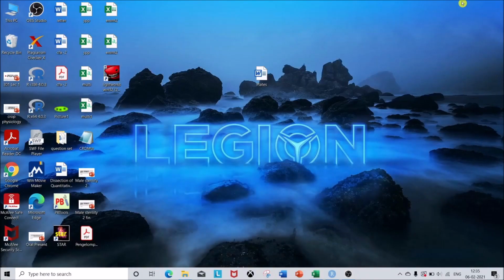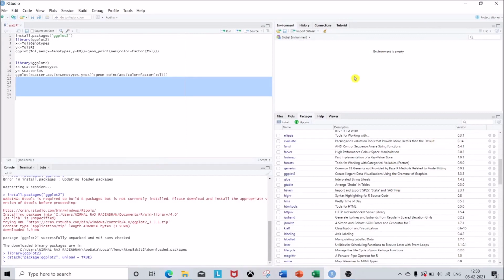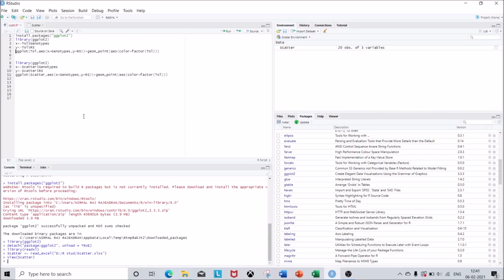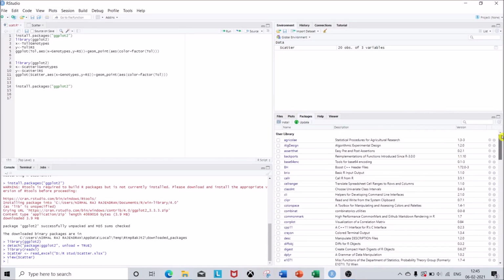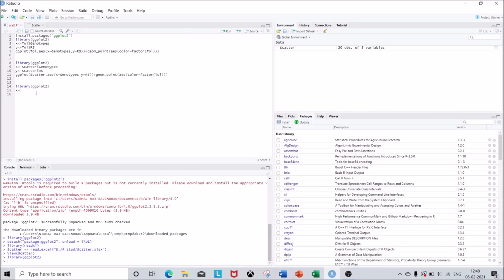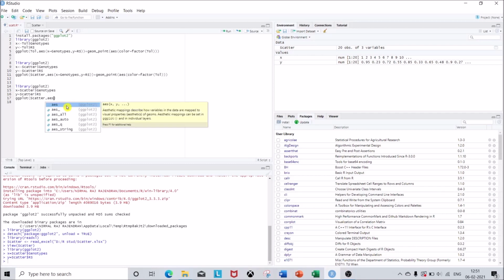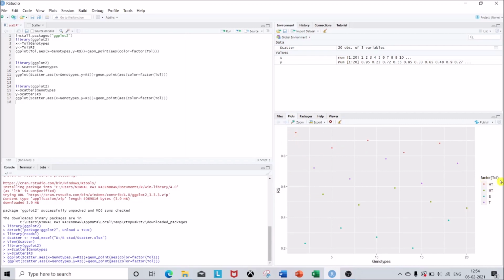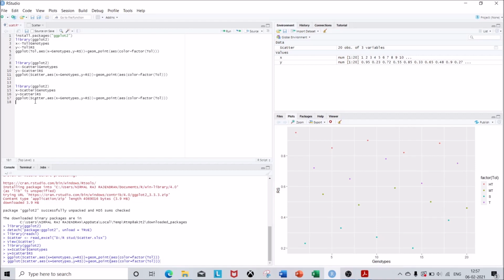Scatter Plot using R Studio | Factors with Different Colors | Demo | Data Analysis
A practical demo on how to do scatter plot using R Studio.